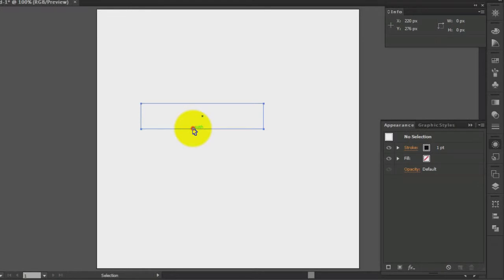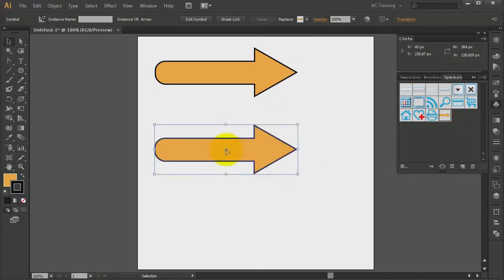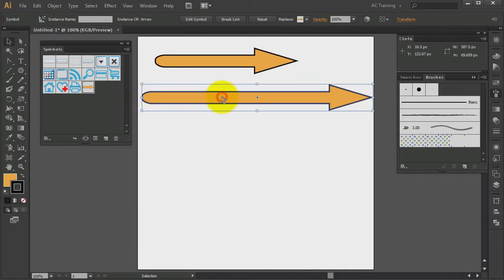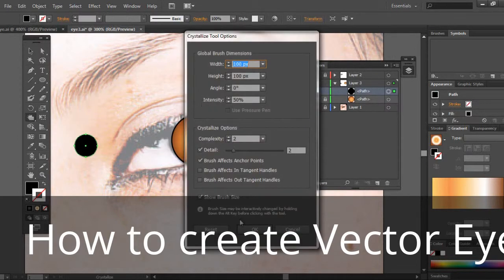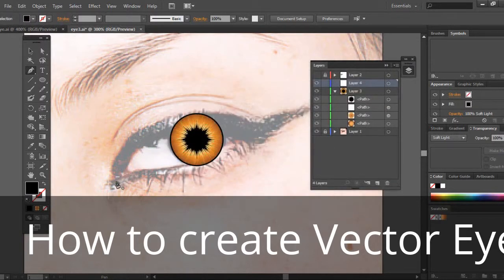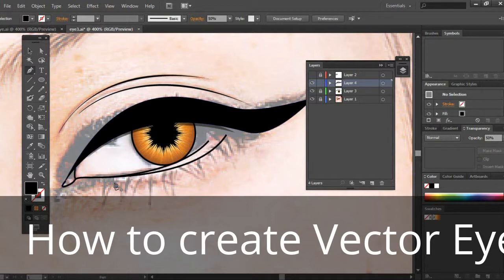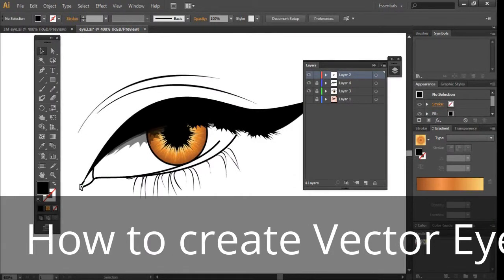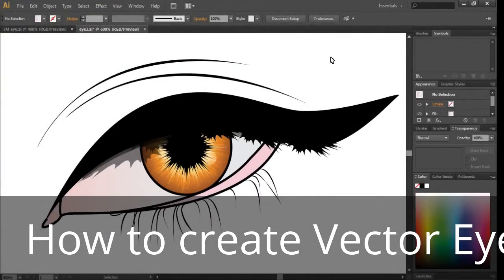How to use Adobe Illustrator CS6 Using Arrow Symbols